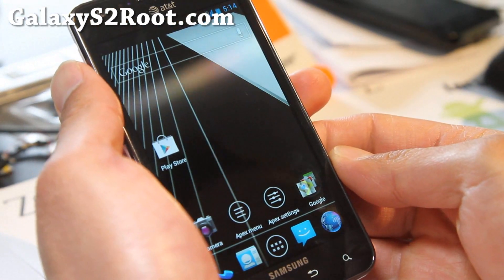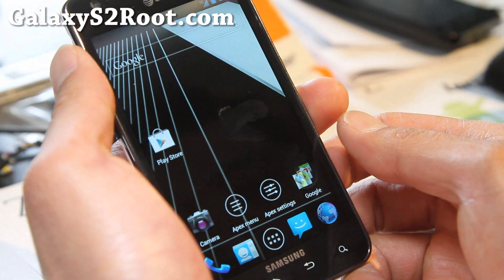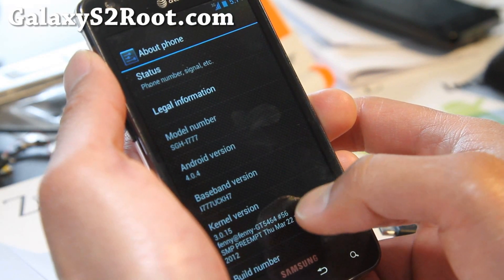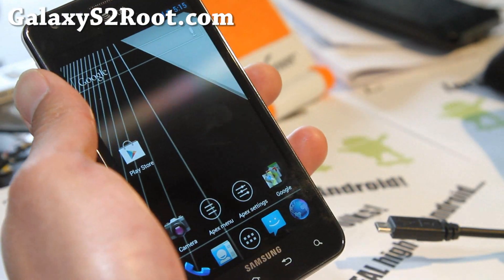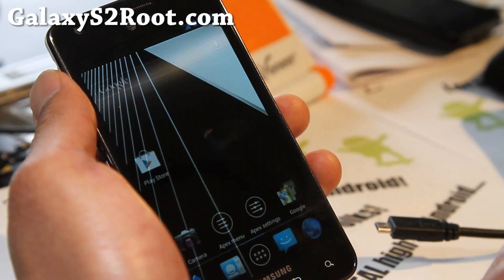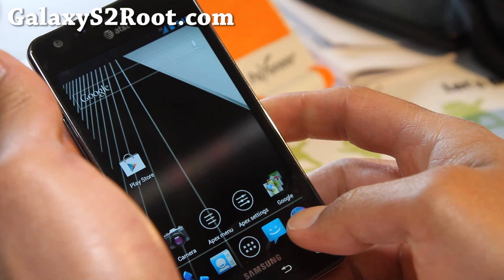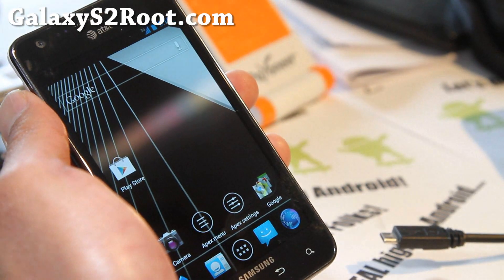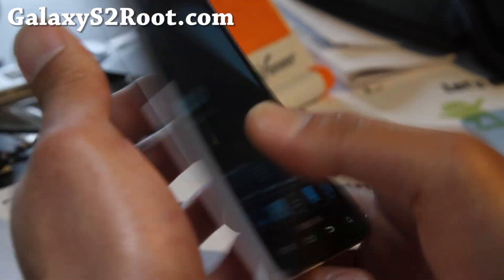Resurrection ICS ROM for AT&T Galaxy S2 SGH-i777!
Here's a "hellraised" edition of Resurrection ICS ROM for AT&T Galaxy S2 SGH-i777.

For those of you who have SGH-i777 you can enjoy Resurrection ICS ROM too.

Since this is hellraised, your screen might randomly turn on and off (I just noticed it after uploading) otherwise it should run fine.